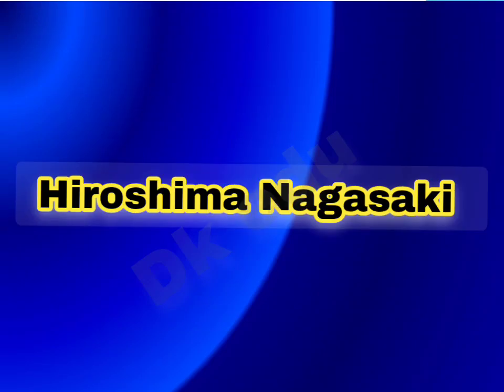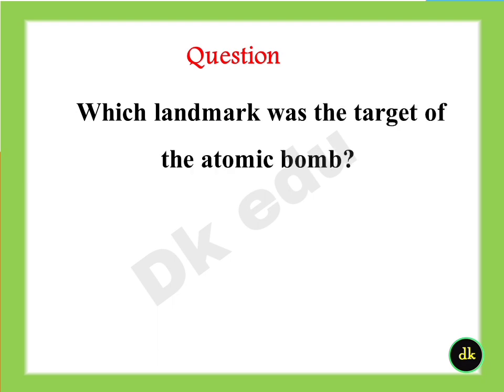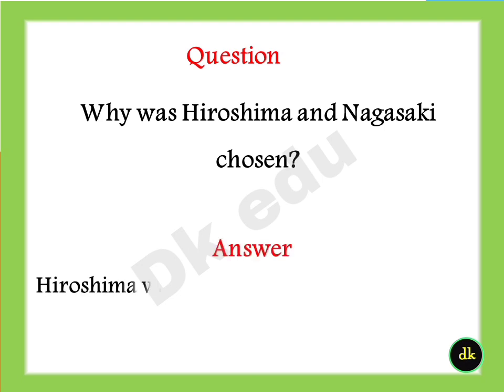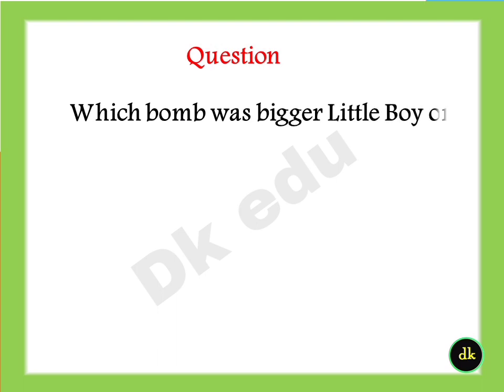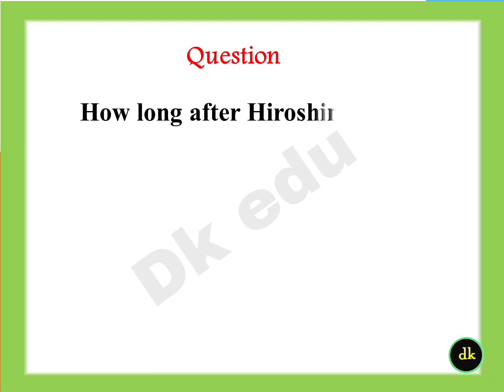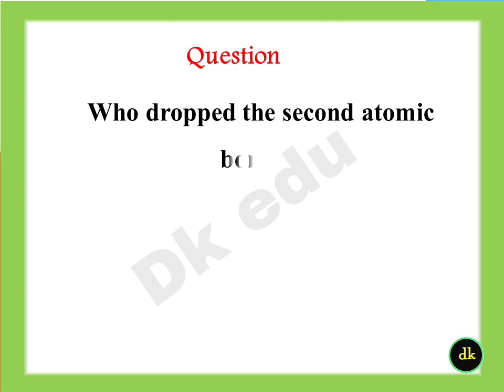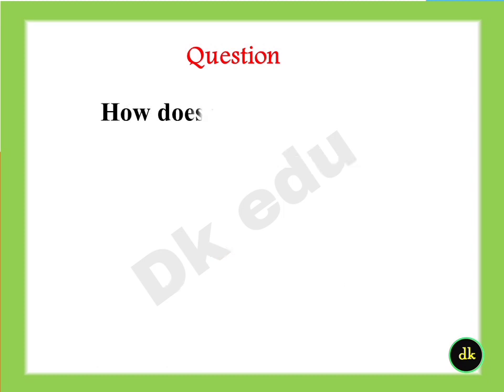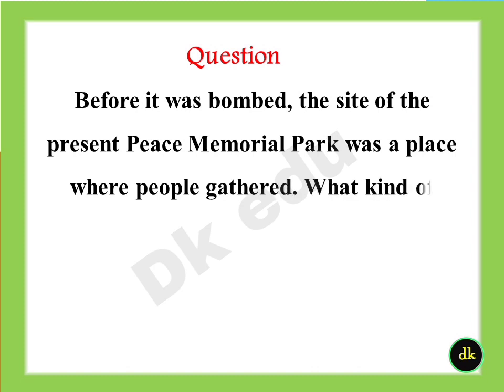Hiroshima day quiz in English 2023 Hiroshima Nagasaki quiz in English quiz on Hiroshima day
Hiroshima Nagasaki quiz in English
Hiroshima day quiz questions and answers in English
Nagasaki day quiz questions and answers in English
quiz on Hiroshima day
Hiroshima quiz questions and answers in English
august 6 quiz in English
august 9 quiz in English